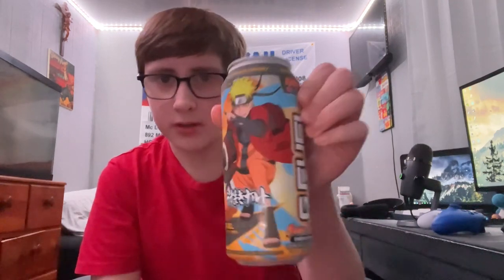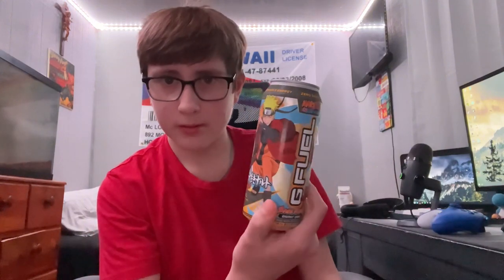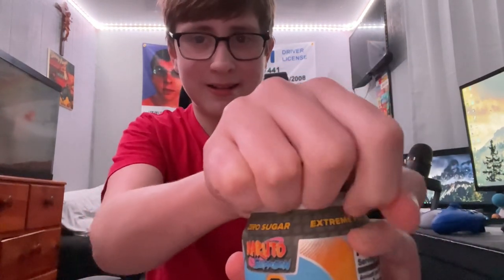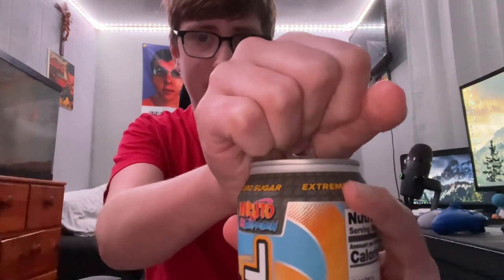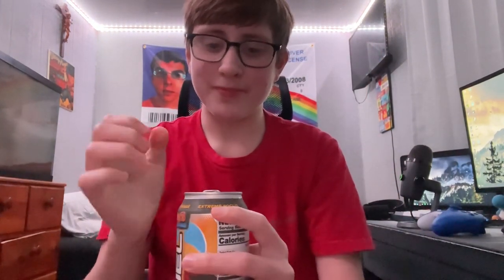Reviewing the Naruto sage mode gfuel can